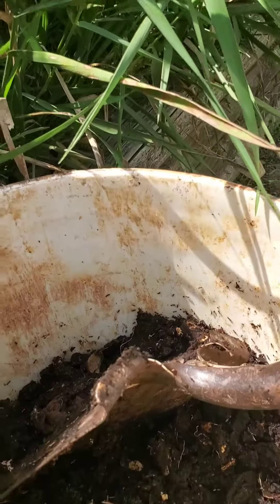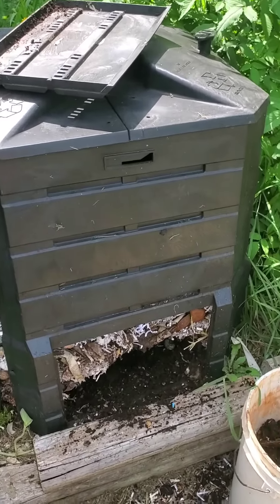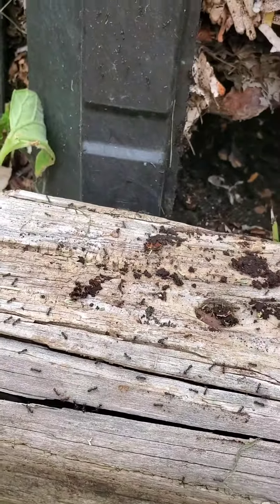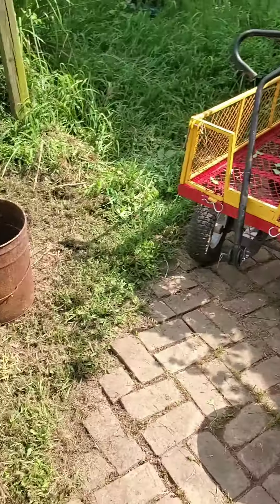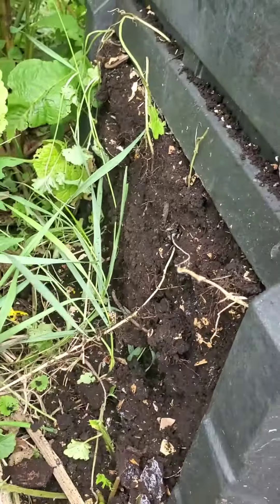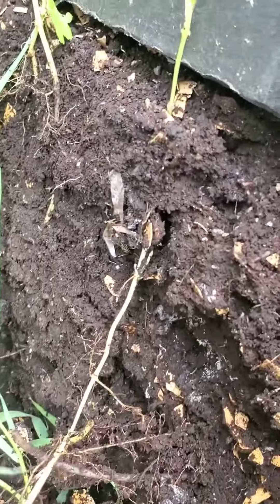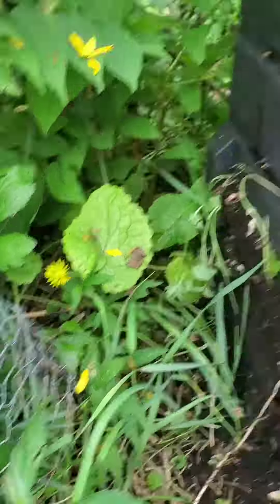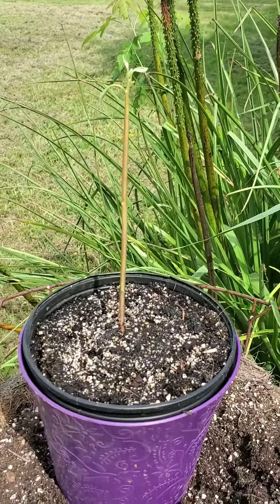Compost harvesting at Mom's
Harvesting compost to add to a garden bed at my Mom's house. There are many ways to compost and a variety of bins. The ones my parents use sit on the ground. You add organic materials to the top and harvest from the bottom.